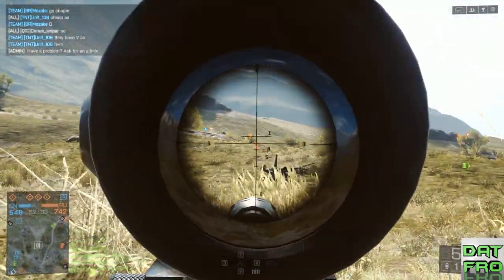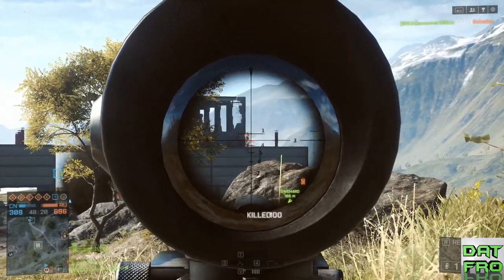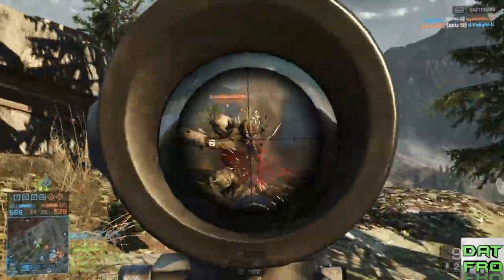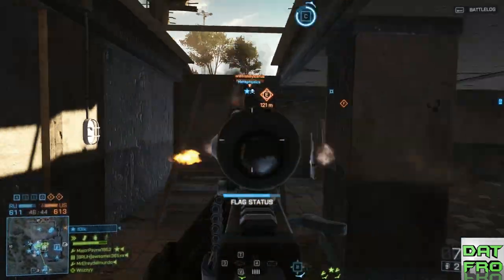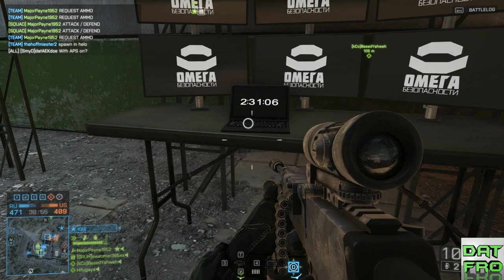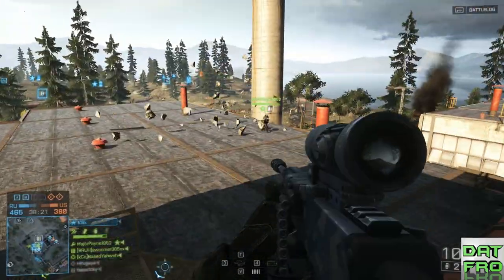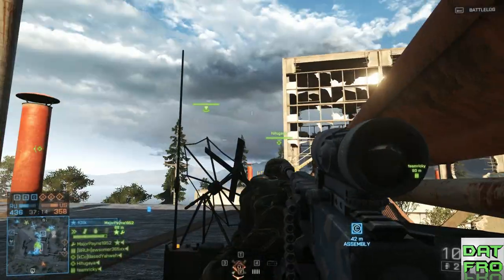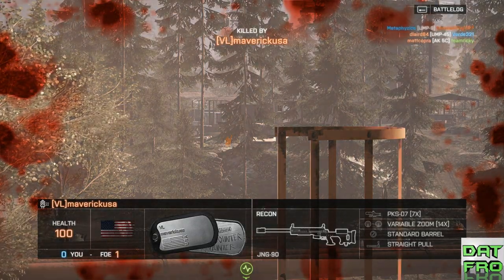How to Use LMGs | Tips and Tricks | Battlefield 4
This is my extremely simple guide to using LMGs for beginners.